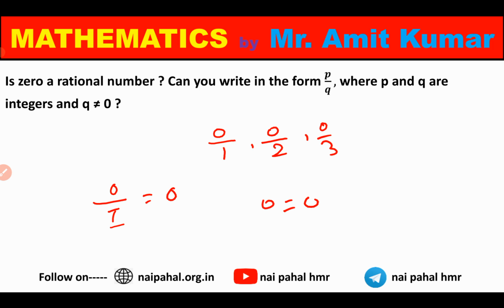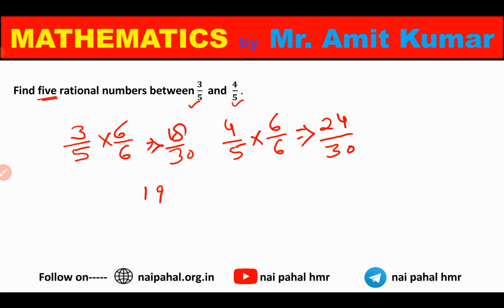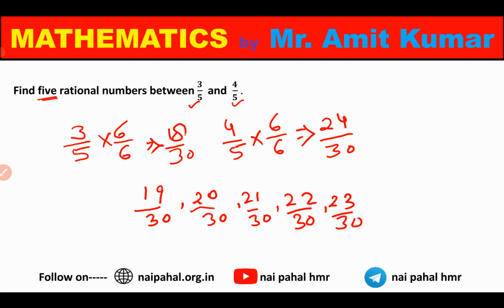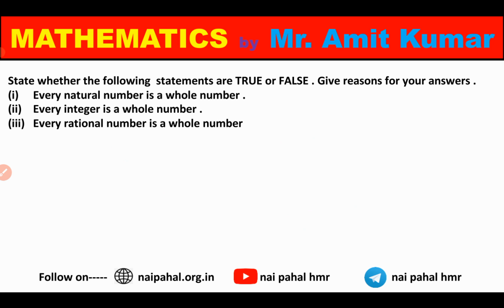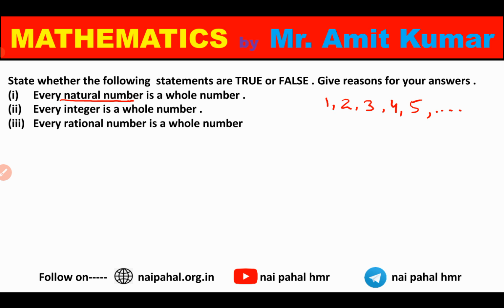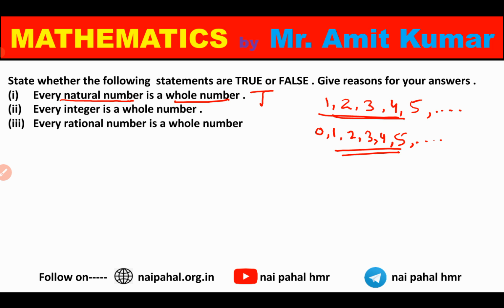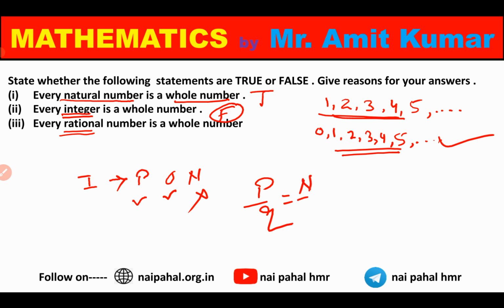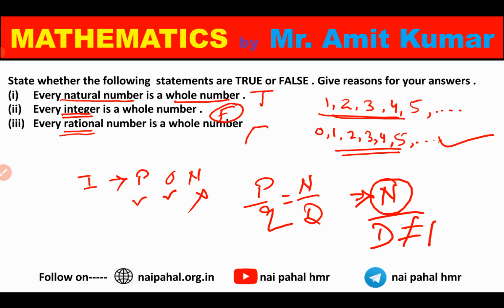CBSE NCERT || Maths solution class 9th, Exercise-1.1 || Chapter 1 Number System ,By Mr. Amit Kumar